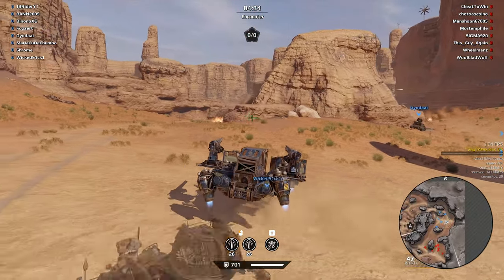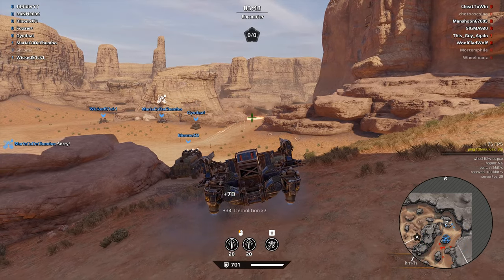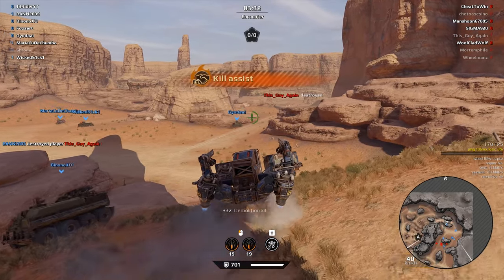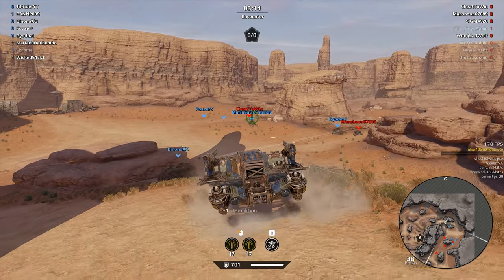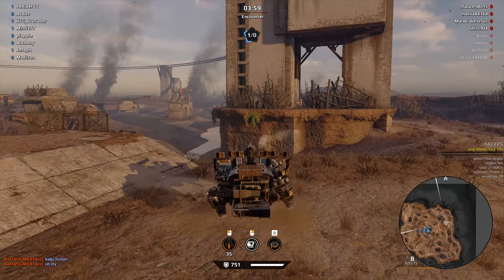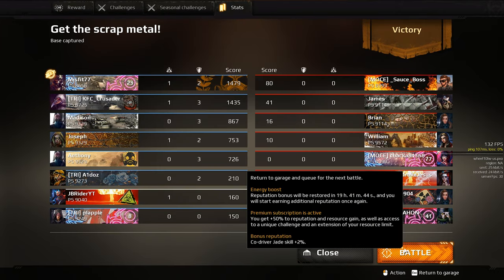Kaiju's everywhere and it's time to hunt them down with my Dual Scorpion KAIJU JAEGER Hover - XO